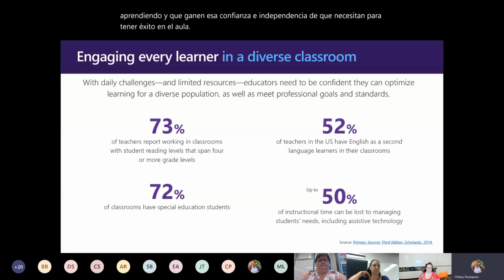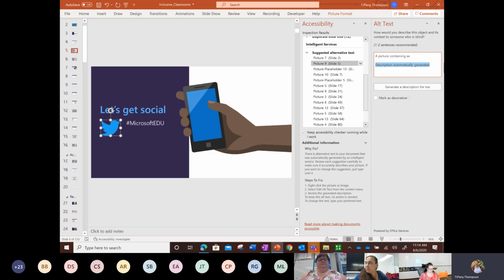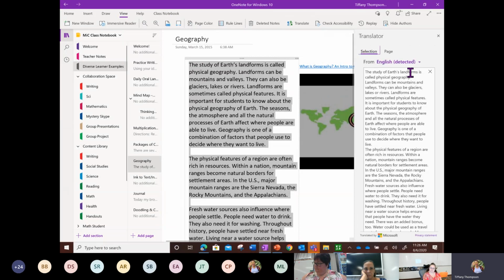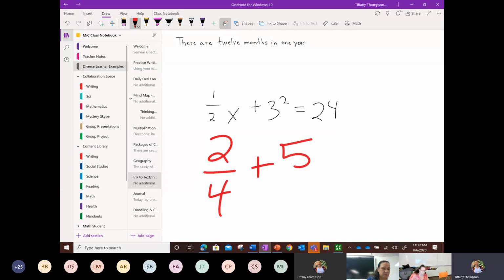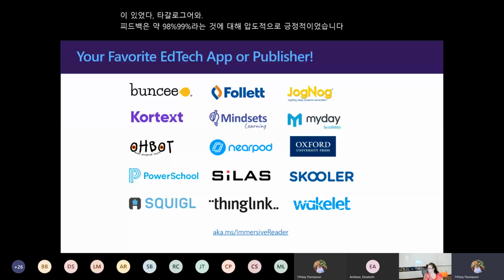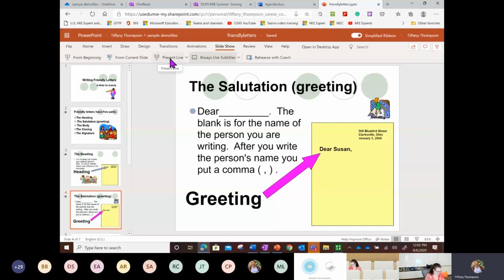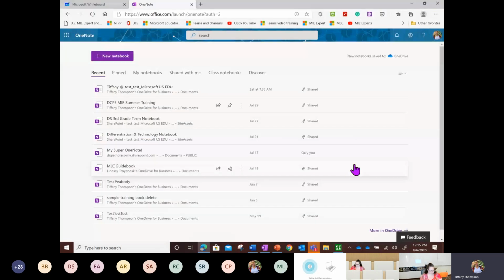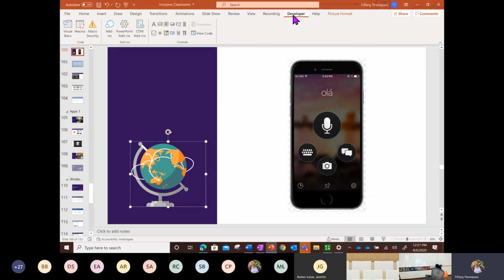Inclusive Education Learning Tools